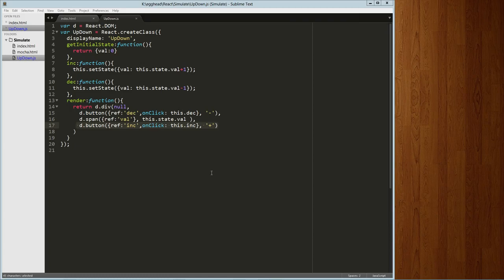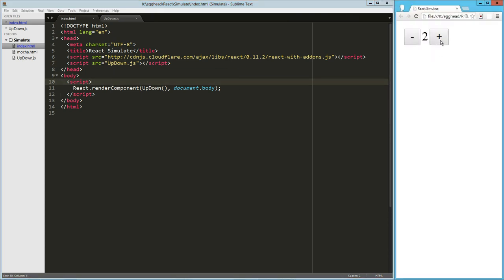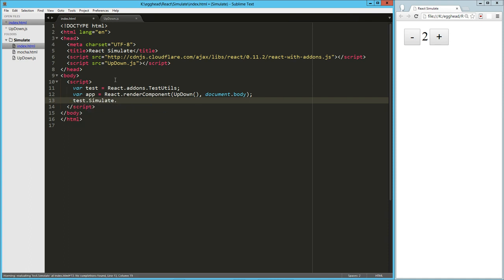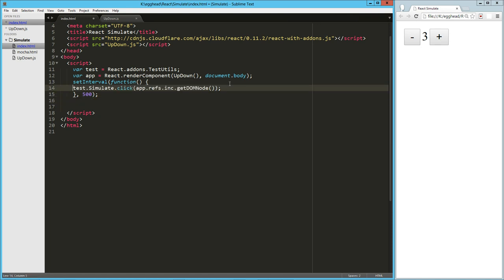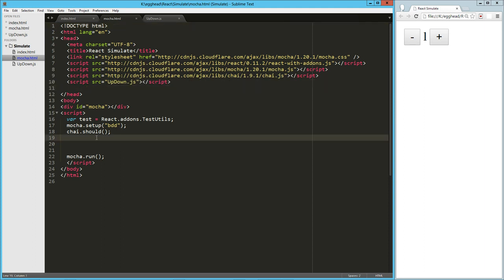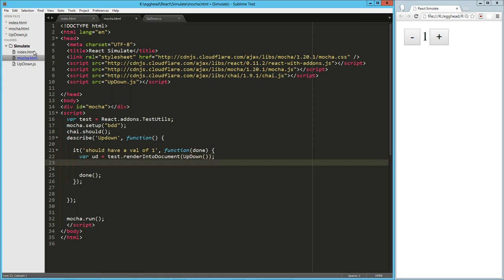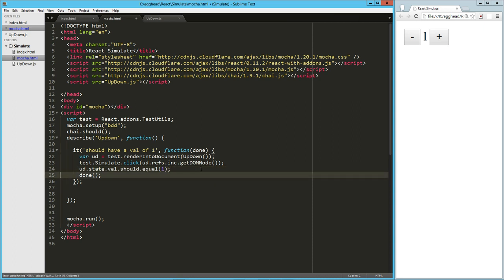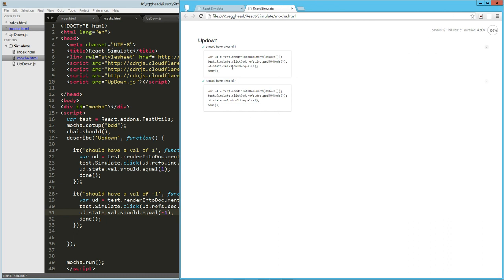30 Simulate React Events with TestUtils